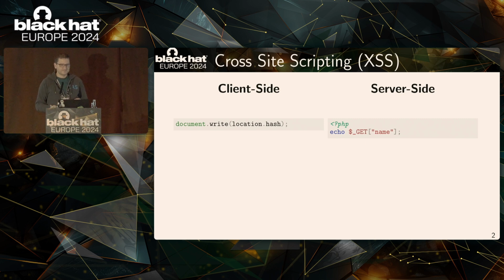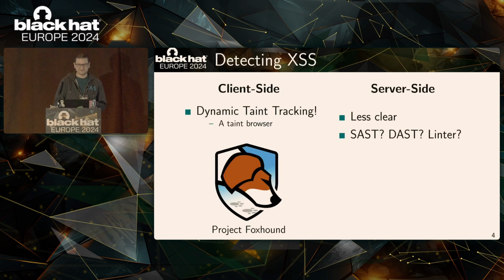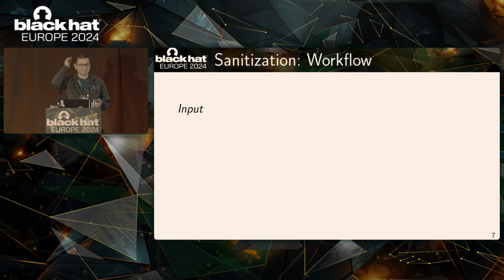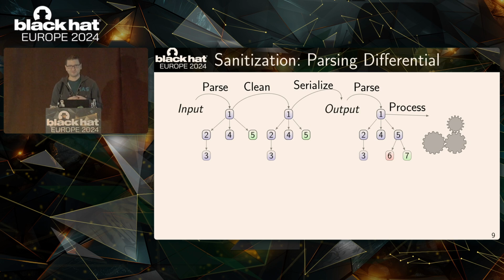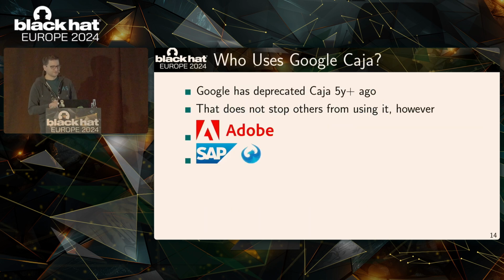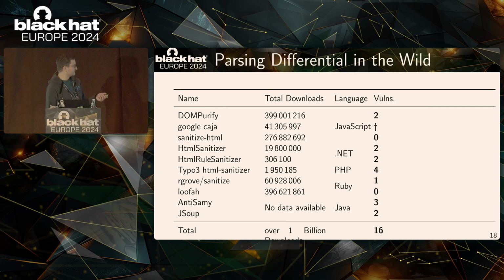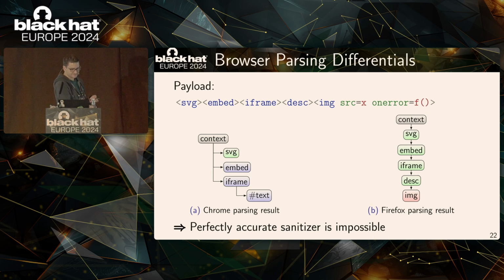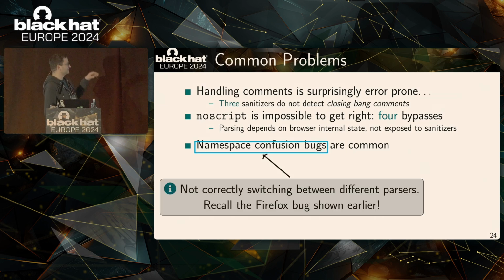Parse Me, Baby, One More Time: Bypassing HTML Sanitizer via Parsing Differentials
Server-side HTML sanitization is inherently broken. Nevertheless, it is used everywhere to protect against cross-site scripting (XSS) vulnerabilities.

In this talk, we will delve into why this is the case. To remove XSS payloads, an HTML sanitizer must first parse its input. Then, it determines which parts of the input are dangerous and removes or rewrites them. Lastly, it serializes the transformed input back to its textual form and returns it.
This process means a sanitizer is only as strong as the employed HTML parser. Despite HTML looking deceptively simple, implementing an HTML parser is surprisingly complex. While officially specified, parsing HTML has tons of edge cases and quirks. Sanitizers have to implement all of them, effectively mimicking the exact behavior of a browser. Even if a developer pulls off this nontrivial feat, additional pitfalls lie in the differences in behavior between browsers.
This talk will show how sanitizers deployed by millions of people fall well short of these goals and are easily bypassable.

We will present MutaGen, a framework that generates HTML fragments prone to abuse parsing implementation differences, so-called parsing differentials. When evaluating the generated fragments on 11 server-side HTML sanitizers, we found that all use deficient parsers. In benign cases, this means the sanitizer mangles harmless input. However, by abusing such parsing differentials we could automatically bypass all but two of them.

By:
David Klein  |  Researcher, Technische Universität Braunschweig